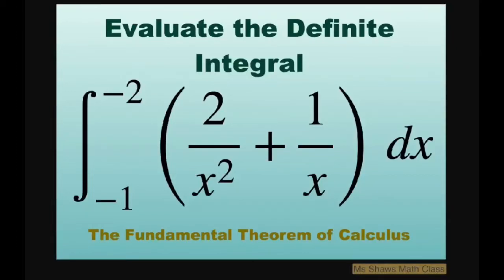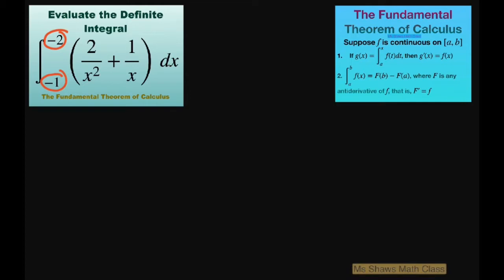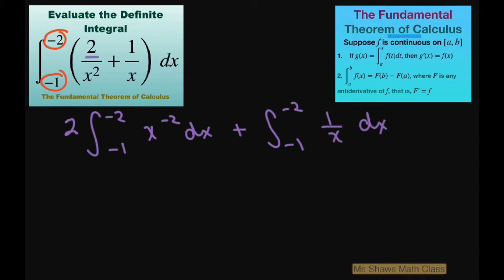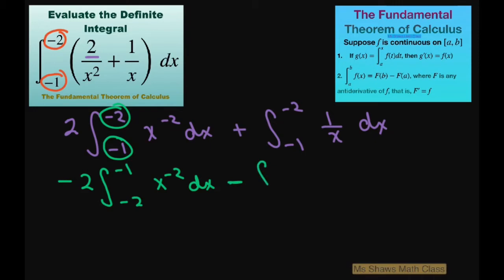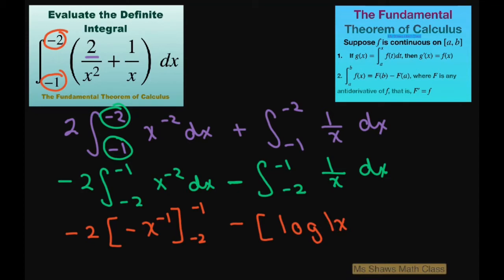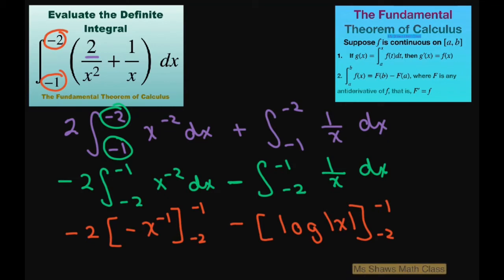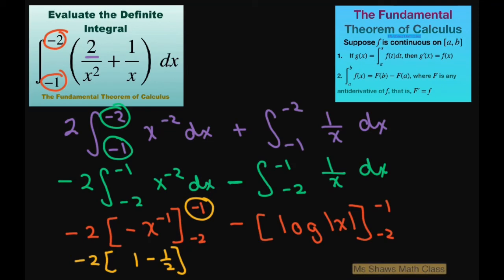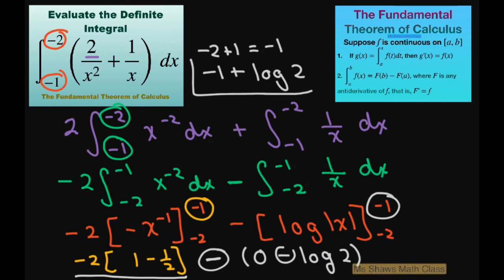Evaluate definite integral (2/x^2 + 1/x) dx over [-1, -2]. Fundamental Theorem of Calculus